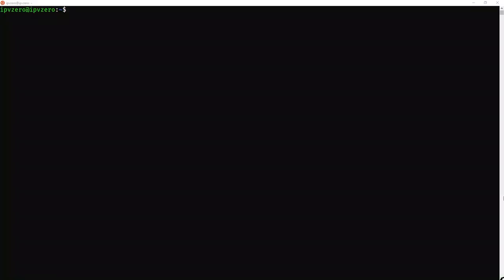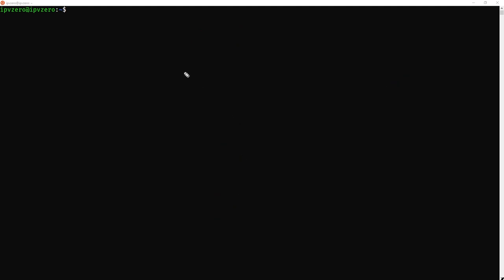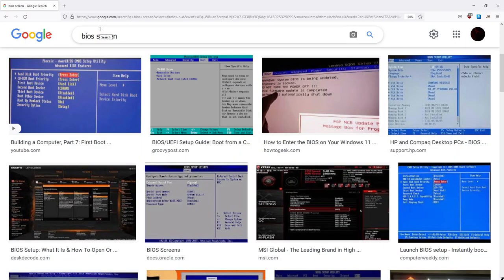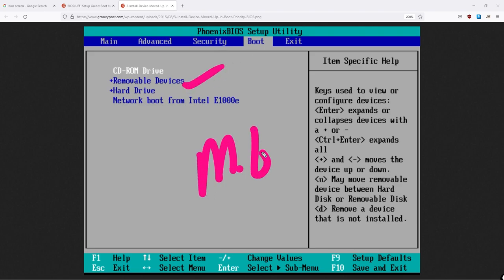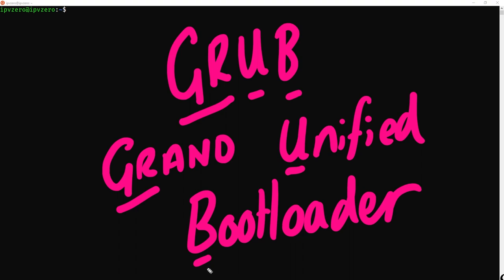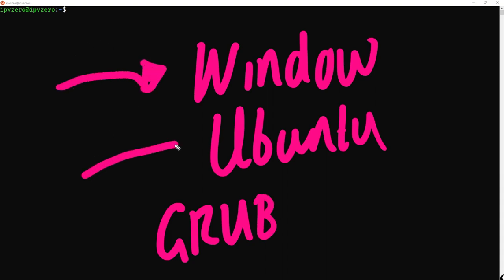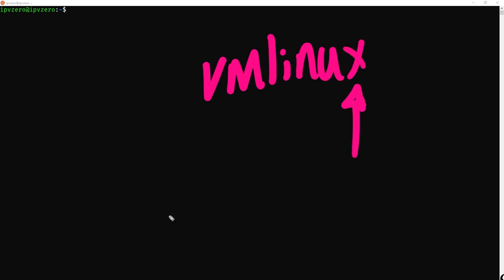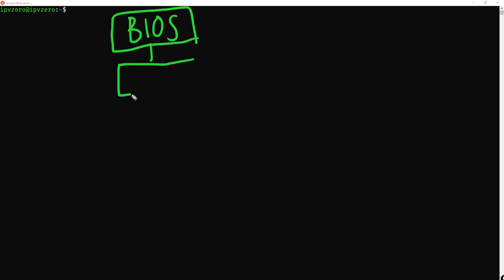What are the Steps of the Linux Boot Process?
CBT Nuggets trainer John McGovern covers the Linux boot process step by step. No matter the operating system, booting up from a powered-off state begins with either BIOS or UEFI. But after that, Linux's boot-up sequence is unique.

The Linux boot-up process starts with BIOS or UEFI, which hands the process off to the Master Boot Record (MBR). MBR points to GRUB, which launches, mounts and executes the initial ramdisk (initrd). Basically everything about initrd can be complicated, and John explains it in detail, but ultimately, initrd launches the kernel that leads to running the system. All of that is simply the overview: watch to learn the details of each step in a Linux boot process.